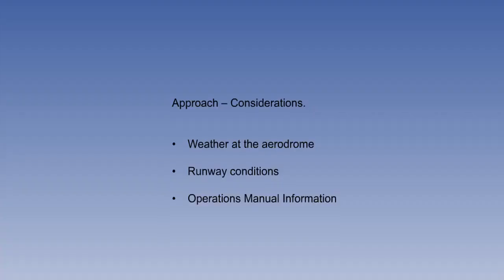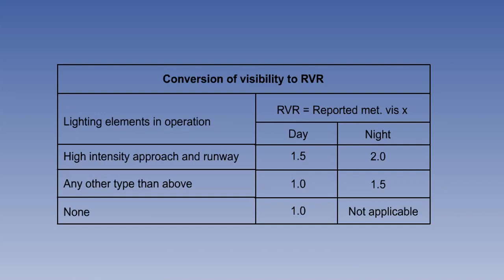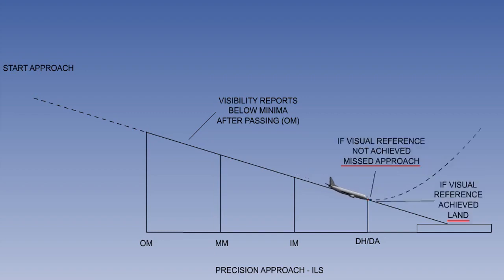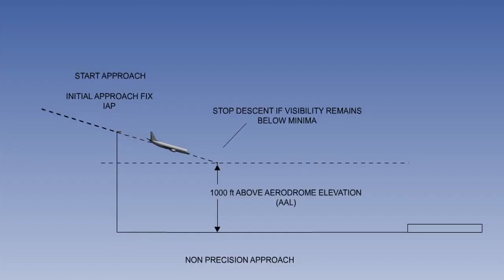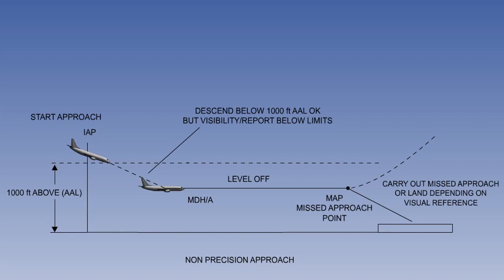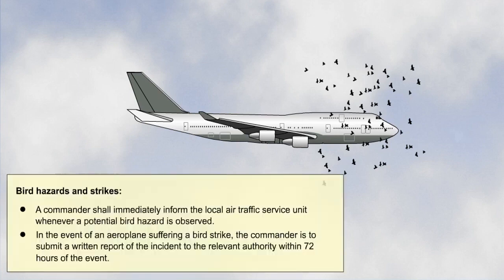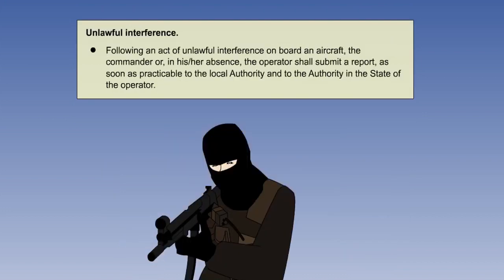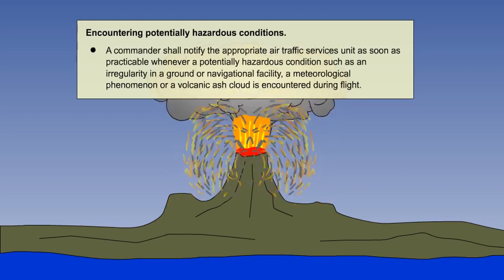10 European Requirements Approach, Landing and After